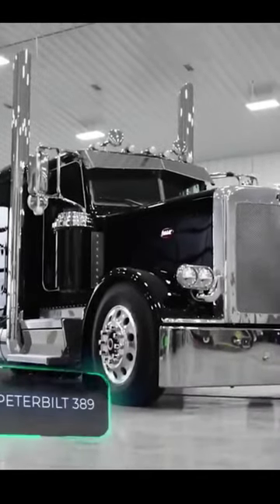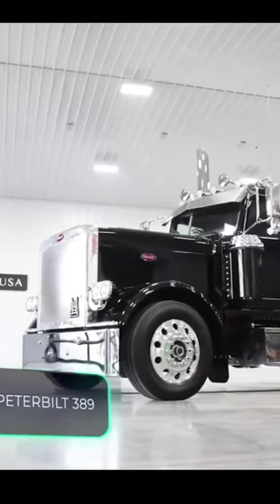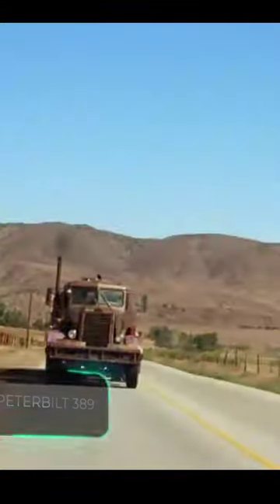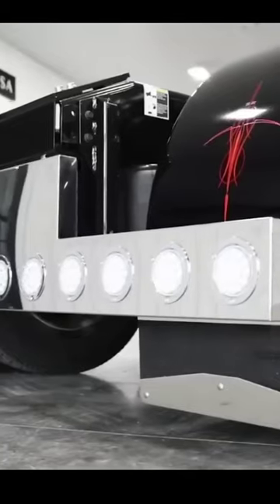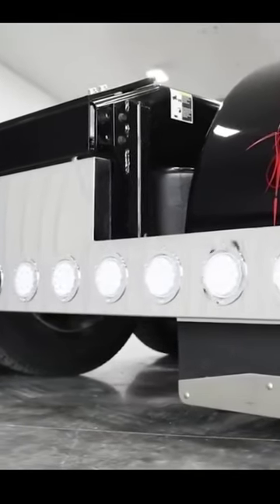World Most Expansive Track You Haven’t Seen Before 😍